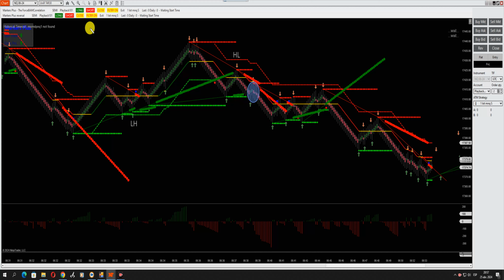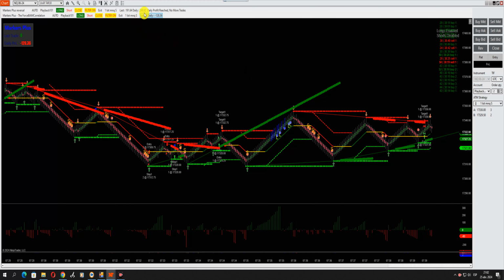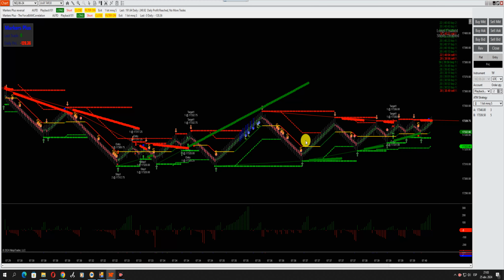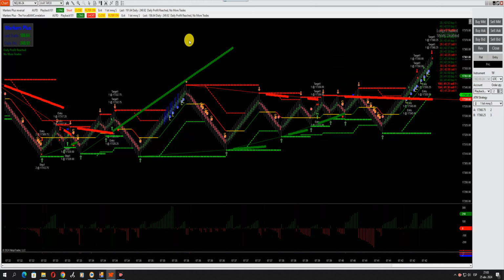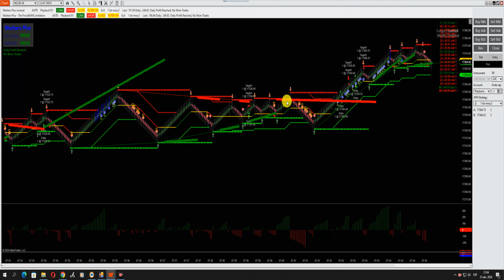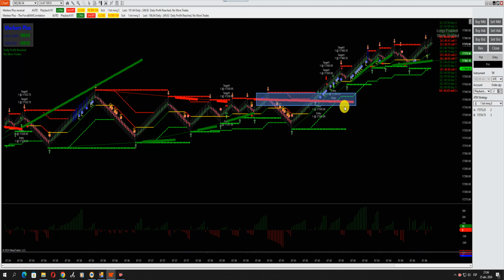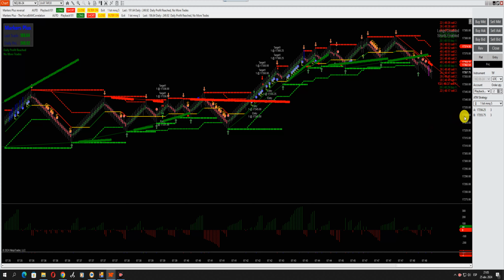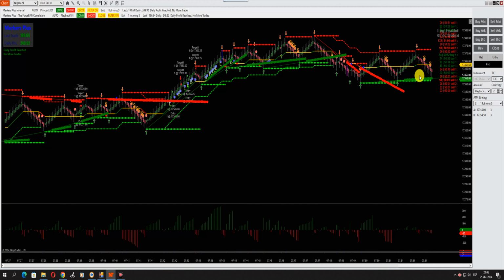NASDAQ AUTOTRADING FUTURES $+NINJATRADER 8 signals